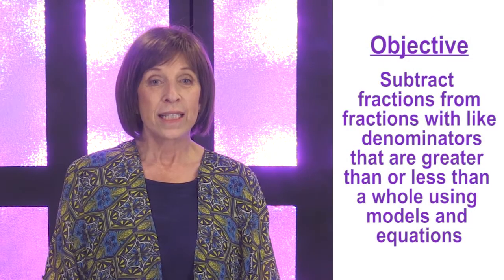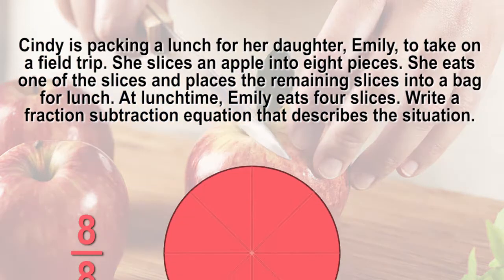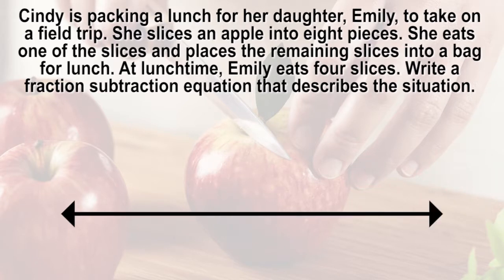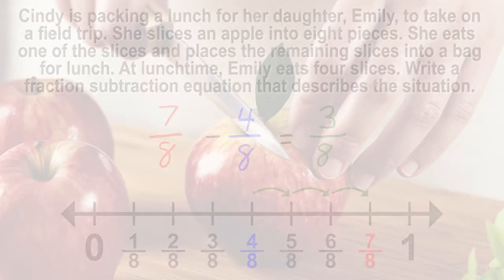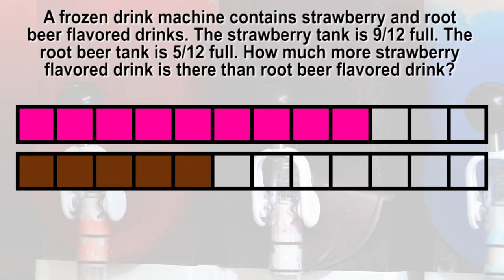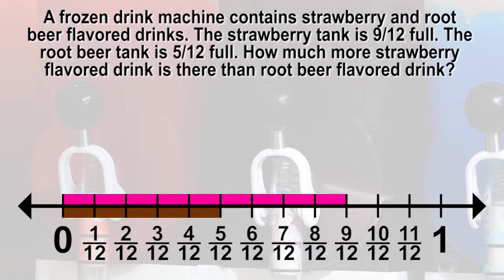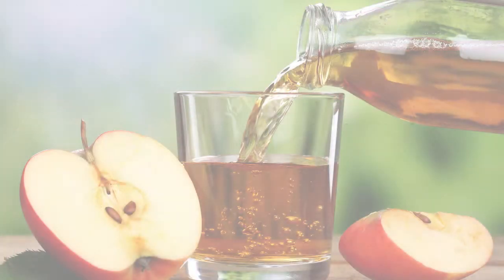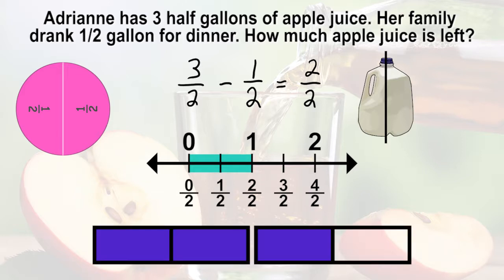6.17 - Minuends less than or greater than One Whole